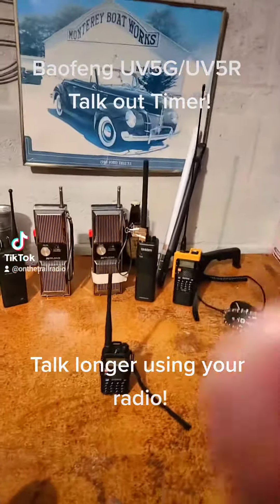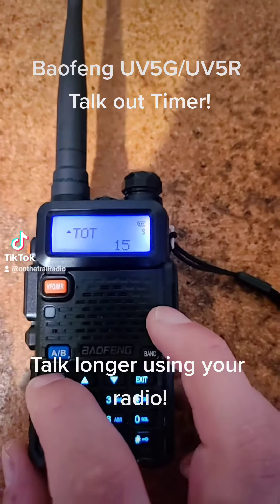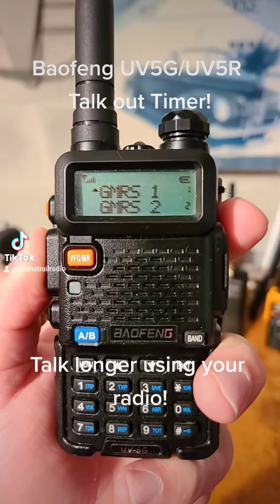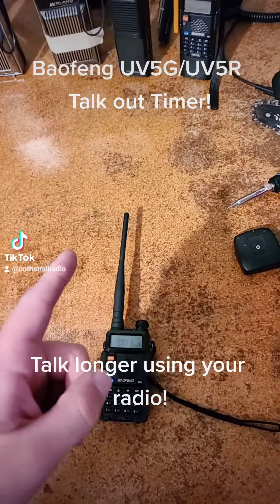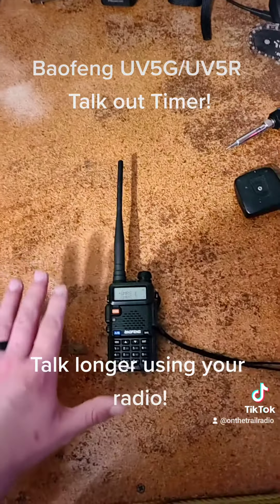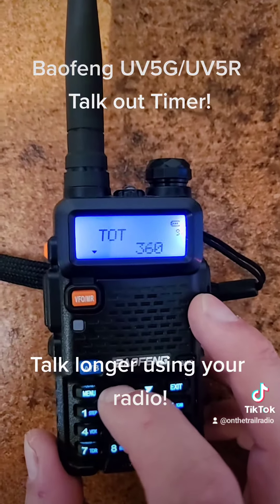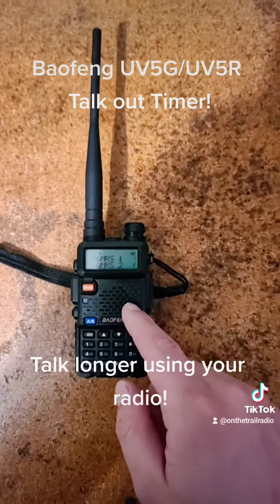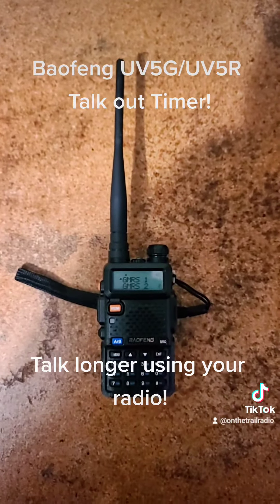Baofeng Talk out timer, Make your radio talk longer!